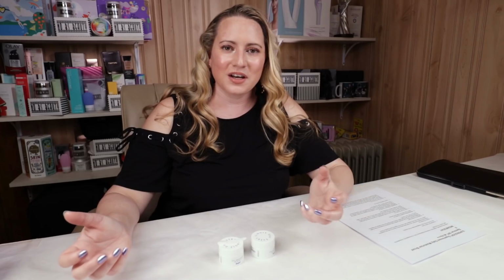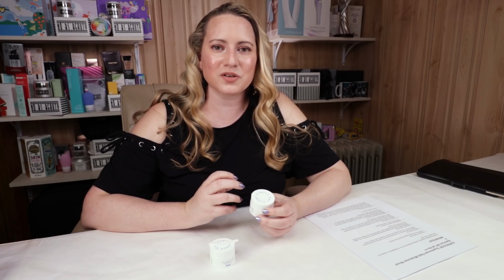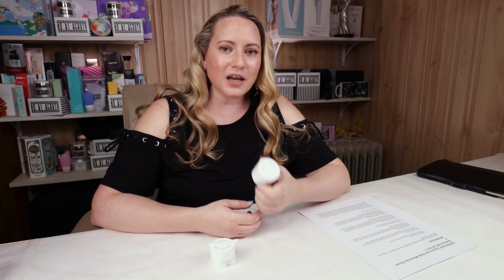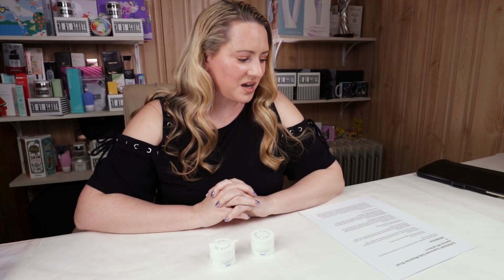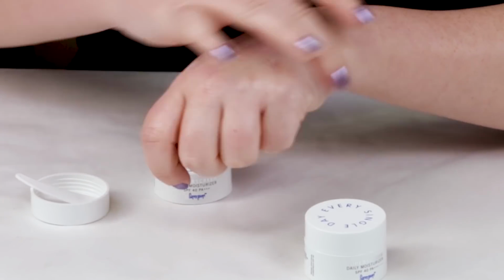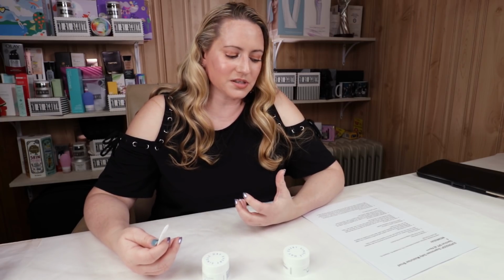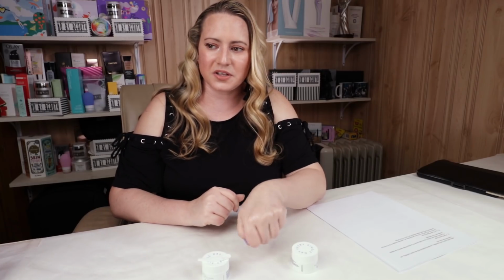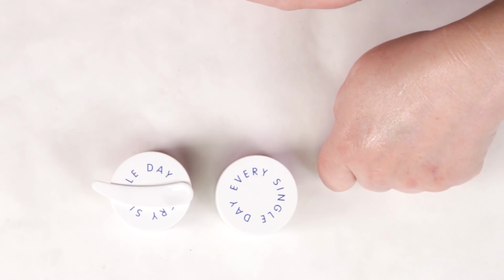SUPERGOOP! 🌞 Superscreen Daily Moisturizer Broad Spectrum SPF 40 PA+++ Review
- Supergoop Superscreen Daily Moisturizer SPF 40 PA+++ is a daily moisturizer that contains chemical sun filters.  The Superscreen is meant to be used as the last step in your morning routine before you apply foundation.  If you are using the Supergoop Superscreen as your sole sun protection I highly recommend not applying any other layers of skincare products over it- only apply your foundation directly over this.  The more layers of products applied over your SPF will dilute the actual level of SPF protection you are getting.  I found that this is a sunscreen that is better for days that are mostly spent indoors or in/ out running errands.  If you are planning to spend most of the day outside I would recommend choosing a higher SPF product that is sweat/ water resistant.

Overall, the Supergood Superscreen Daily Moisturizer is a very aesthetically pleasing form of sun protection.  It applies very nicely, doesn't pill, and has no noticeable white cast.  This sunscreen does have a very very light floral (almost like Lilac) scent to it.  I assume this is from the phenethyl alcohol along with the chemical filters.  Thankfully this scent dissipates almost immediately so it shouldn't be an issue for most people.  The jar packaging is also something I'm not too excited about, although this doesn't contain many antioxidants or air sensitive ingredients so it isn't a deal breaker.

The Superscreen Daily Moisturizer is hydrating enough that I can use it in place of my normal moisturizer (the Drunk Elephant Protini).  I would say that this sets to a dewy finish, which people with normal-dry skin can mostly appreciate.  If you have skin that tends to be oily this could be a little too emollient, but pairing this with a long wearing foundation and setting powder will help prevent skin from looking oily.  I do have a feeling on super hot summer days when the air is humid this will be far too hydrating.  On days like that I will reach for a more mattifying sunscreen or sweat/ water resistant sunscreen with a higher SPF rating.  Definitely a sunscreen geared towards dry skin for daily use that will provide adequate spf protection!